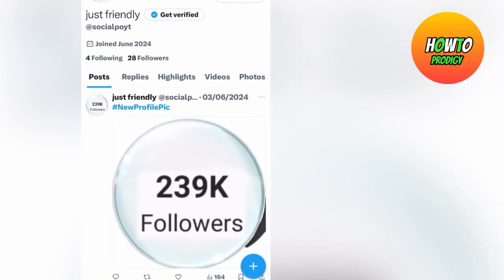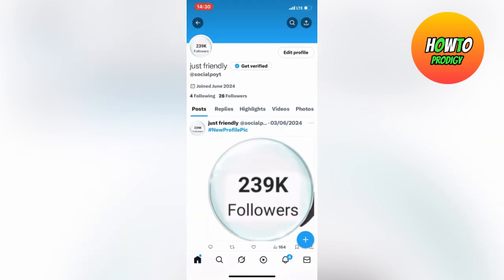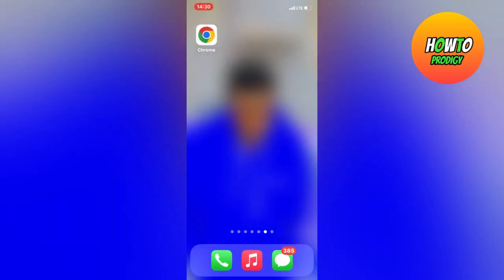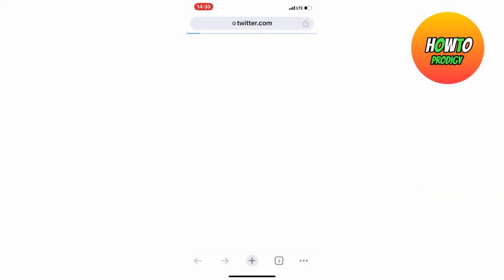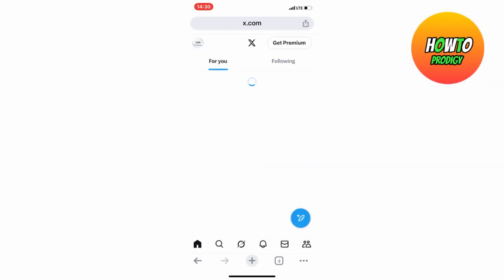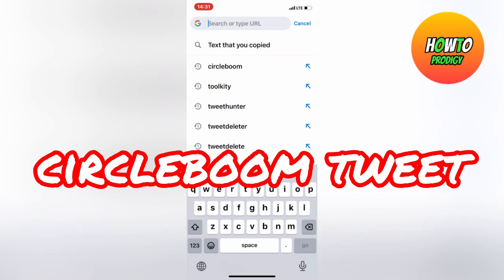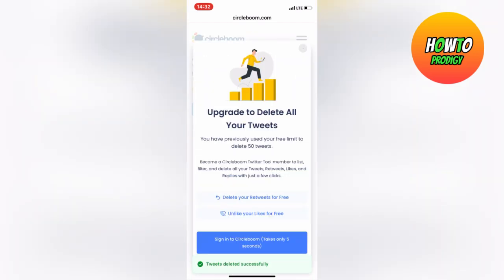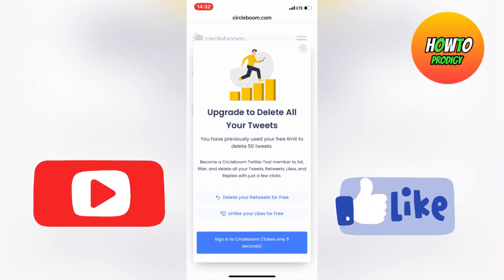How To Delete All Tweets On Twitter 2025 (New Method)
Learn how to delete all your tweets on Twitter at once with this simple step-by-step guide! Are you tired of your old tweets resurfacing or want to clean up your Twitter profile? This video tutorial will show you how to bulk delete tweets on Twitter using a few easy methods.

In this video, you'll learn:

- How to delete all tweets on Twitter using a bulk deletion tool
- A step-by-step guide on how to use the tool
- Tips and tricks for managing your Twitter profile

Timestamp:

- 0:00 - Introduction
- 0:38 - Finding Tool Website
- 1:30 - Delete All Tweets